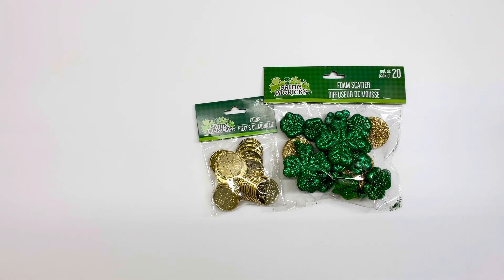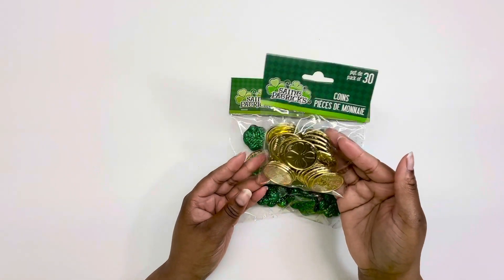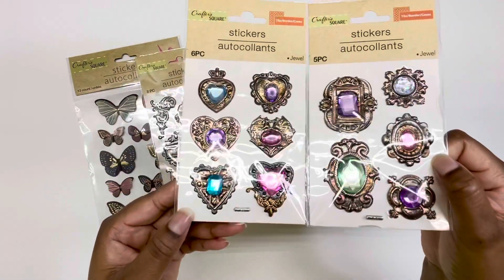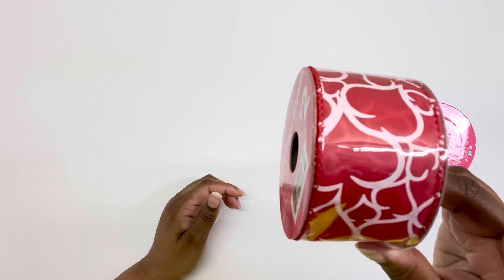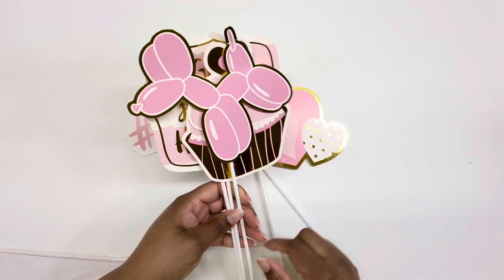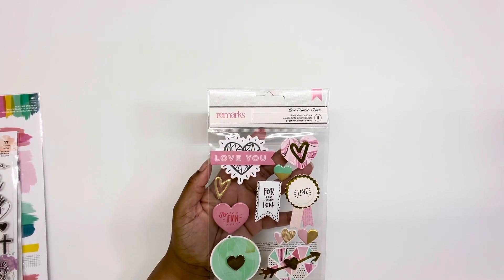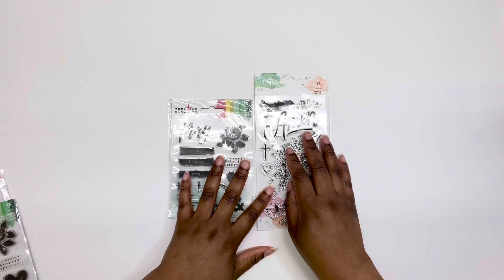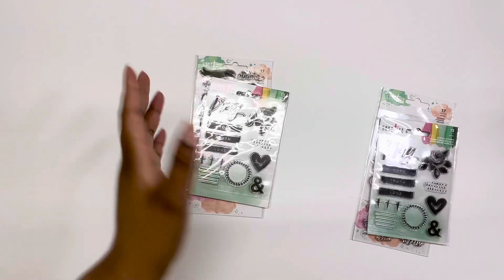Dollar Tree and Dollar General clearance Haul~ You won’t believe what I found!!!!!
Jay’s Creative Space
Follow me on:
Pintrest: jays.creative.space
Wanna Connect with Jay: